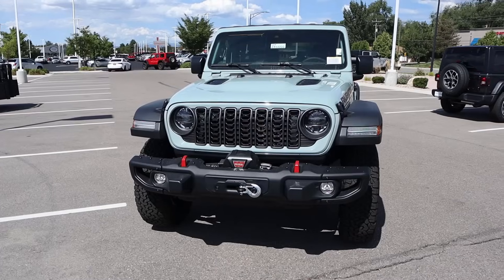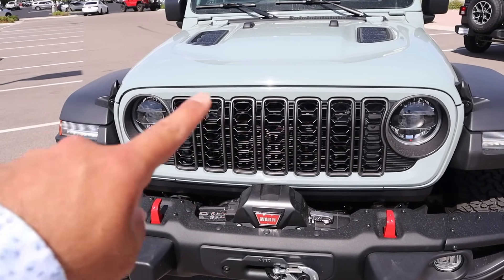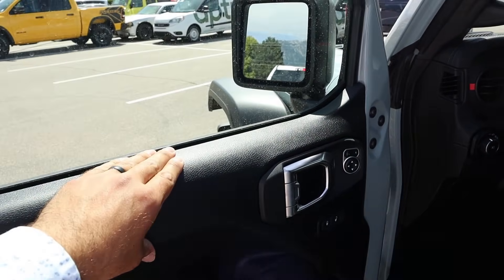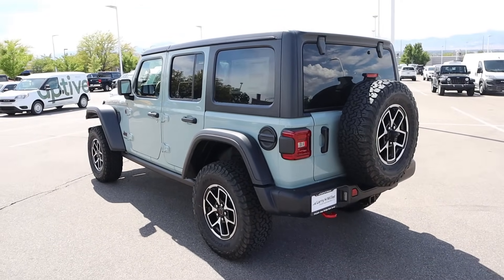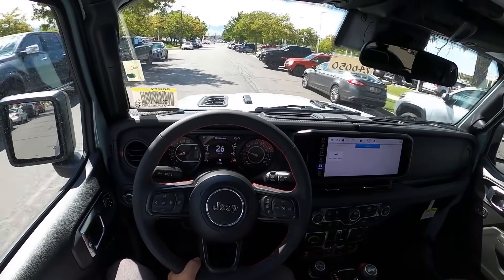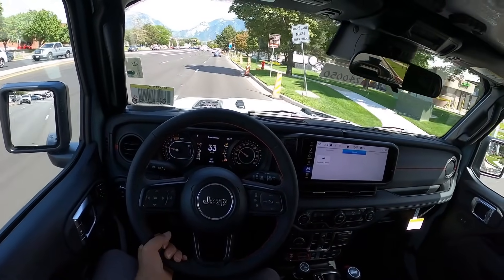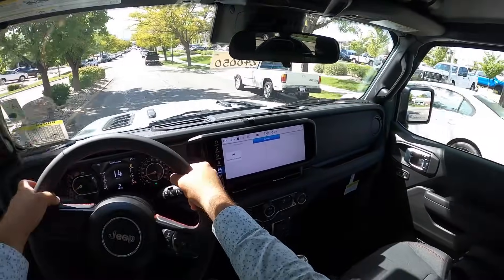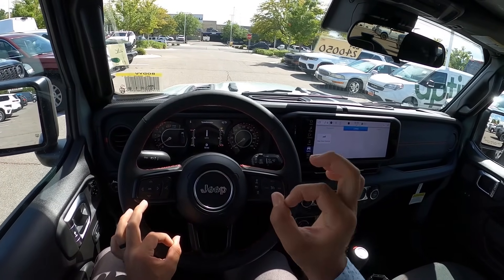NEW Jeep Wrangler V6: Is The V6 Worth It?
Today I drive and review a 2024 Jeep Wrangler V6!